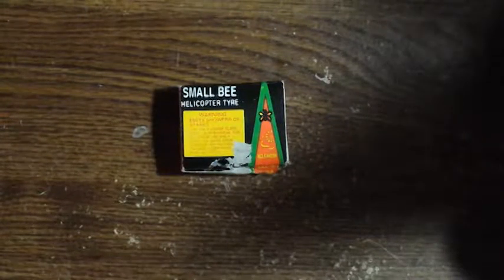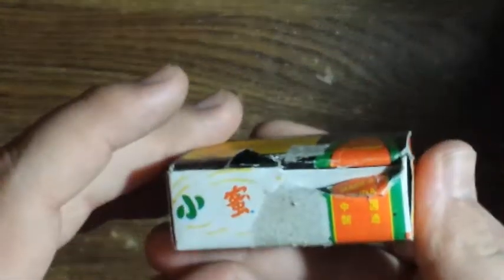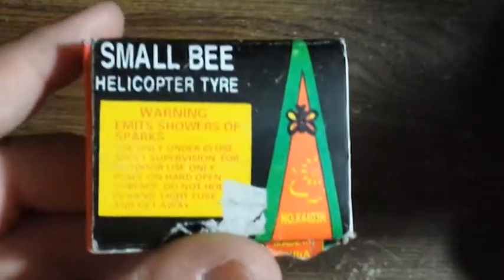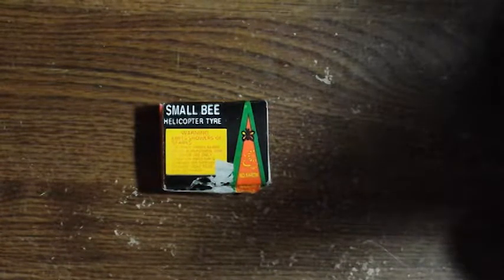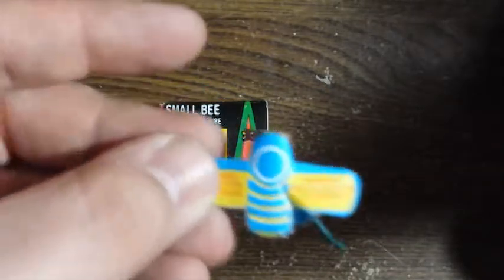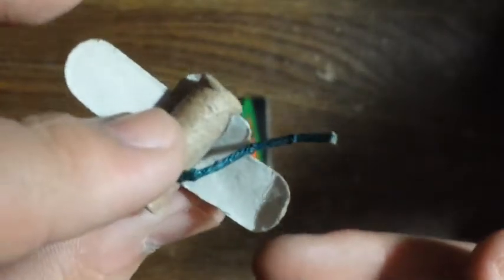Demo Monday - Mini Bees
On this episode of Demo Monday,

I shall demo a nice small firework known as the "Mini Bees".